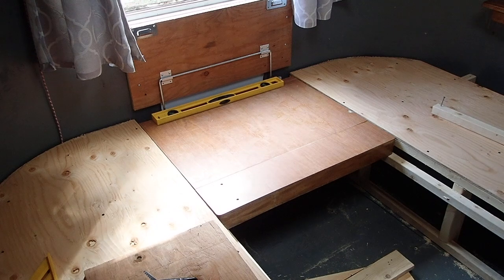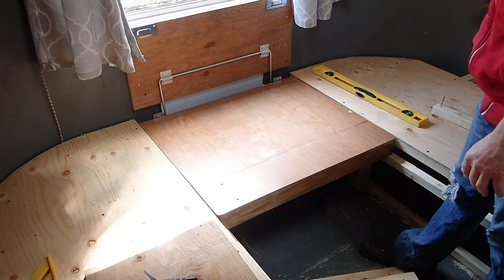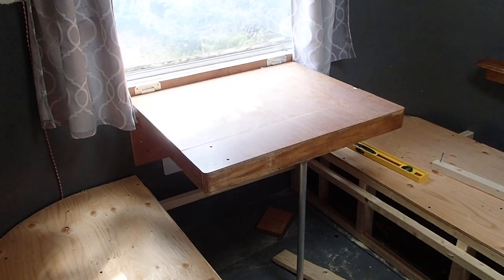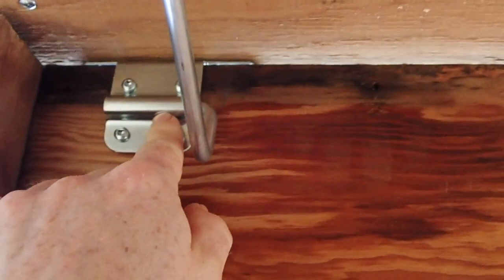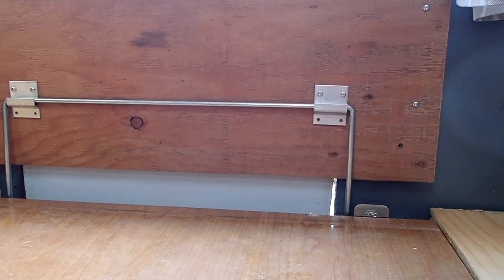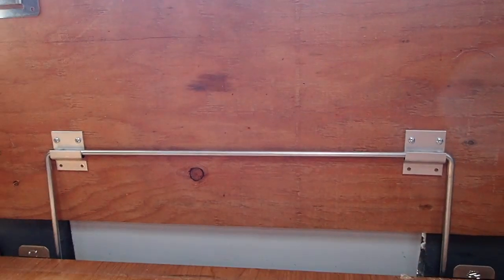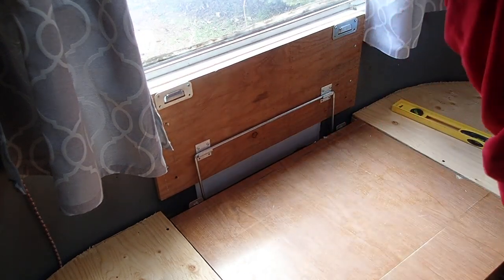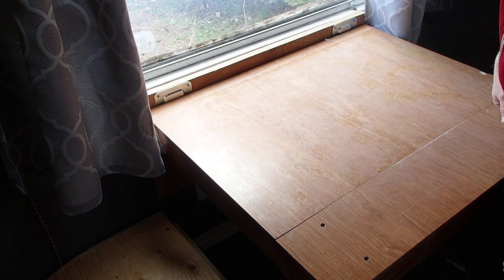How To Install Camper Dinette Hinge - Vintage Table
Short explanation of this vintage style table hinge for camper dinettes which allows you to convert a dinette table into a bed.